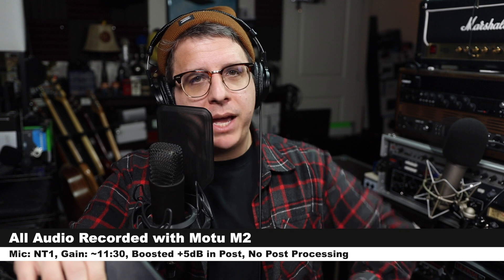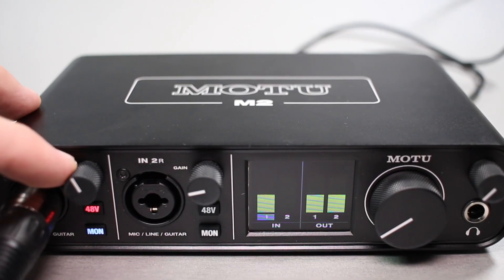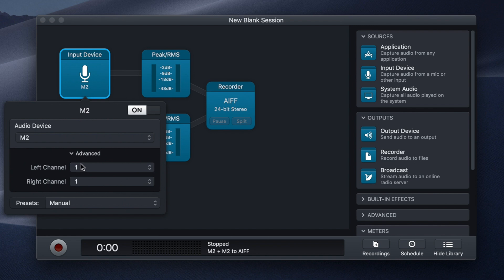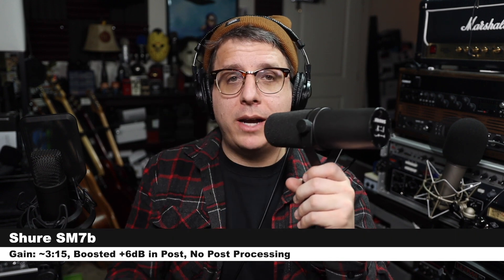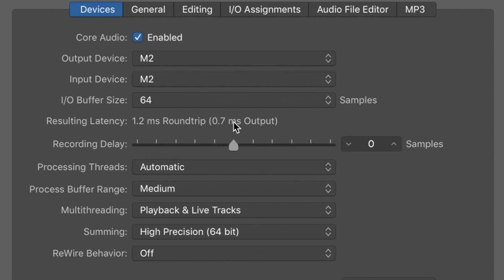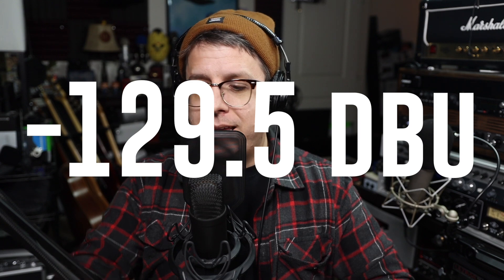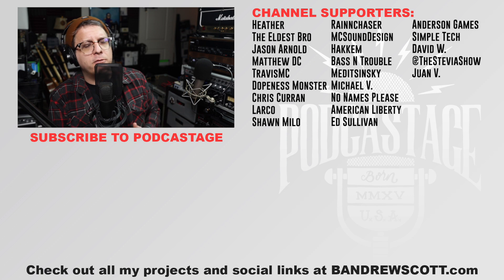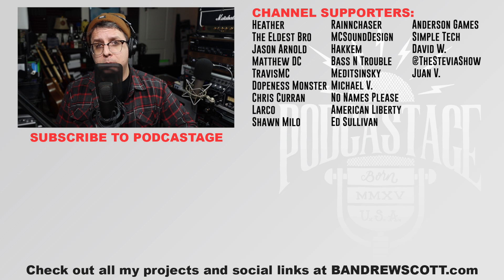MOTU M2 Audio Interface Review / Test / Explained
Today we are looking at the new Motu M2 2x2 USB-C Audio Interface. This thing offers 32-bit floating point, 192khz sample rate, +60dB of gain, an EIN of -129.5dBu, Loopback functionality for podcasters and streamers, an On/Off button, and individual phantom power on/off buttons per channel. Pretty much, this is the best audio interface under $200 that I’ve ever come across.

00:00 - Intro / Pricing
00:22 - Signal Chain for Testing
00:40 - What’s in the Box
01:10 - Build Quality
01:28 - Walkthrough of Features
02:44 - Specifications
03:08 - Loopback Functionality
04:55  - Preamp Gain Noise Test
05:42 - Dynamic Mic Test
06:32 - Latency Test
07:31 - Instrument Input (D.I.) Test
08:26 - Pros & Cons
11:46 - Recommendation
12:27 - Outro